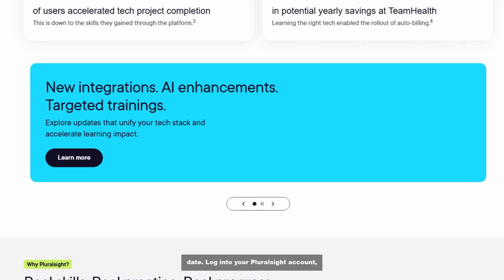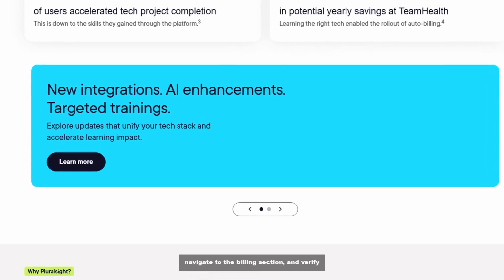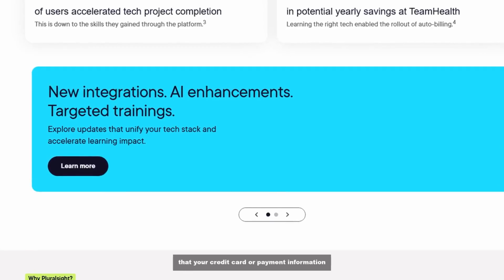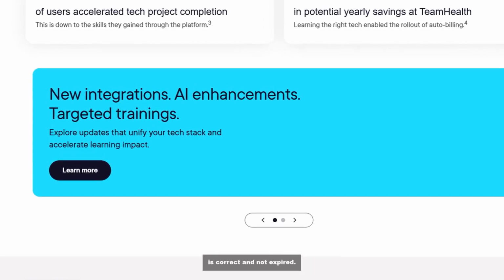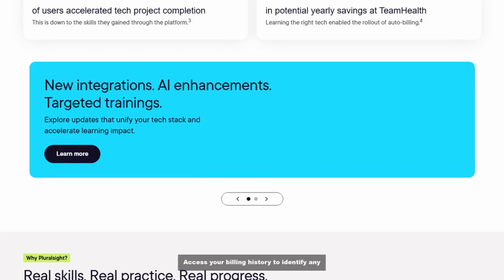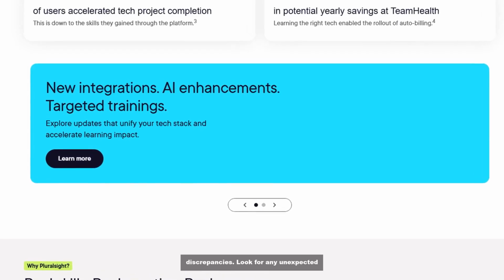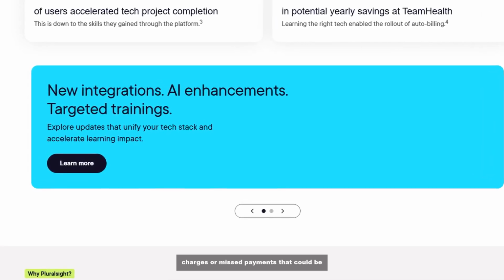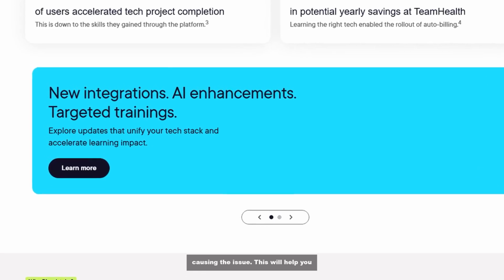How To Resolve Billing Issues On Pluralsight Flow 2026 (FAST METHOD)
In this video, we will show you how to resolve billing issues on Pluralsight Flow 2026 using a fast method. If you're facing problems with your subscription or payment, this guide will provide you with the solutions you need.